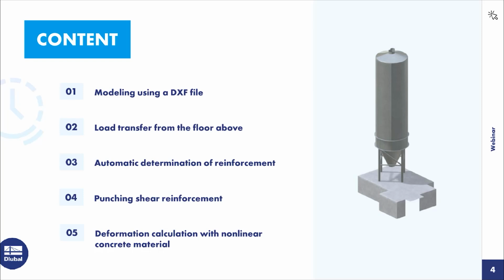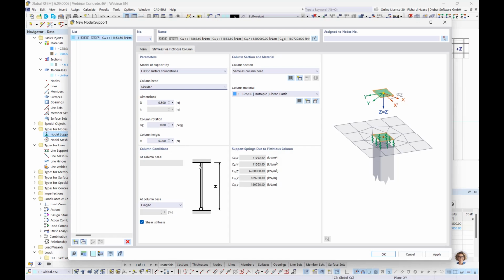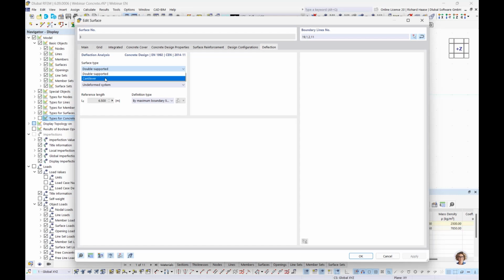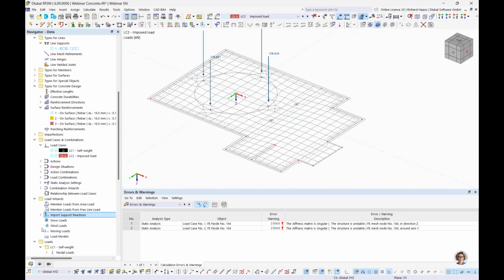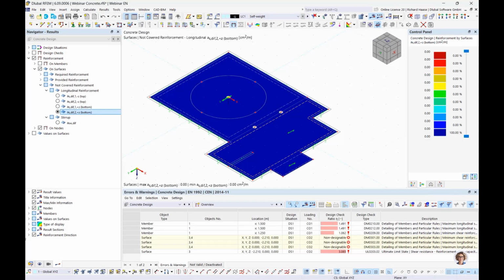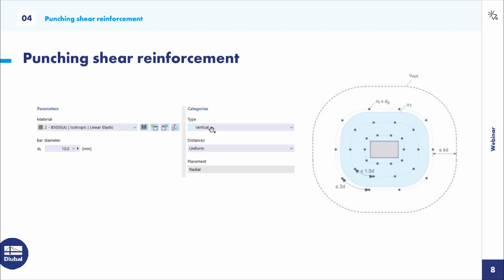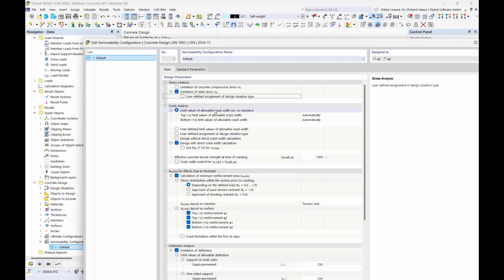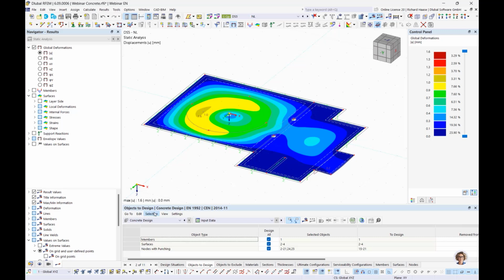[EN] Seminario web | Modelado y diseño de una losa de hormigón armado en RFEM 6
En este seminario web, le mostramos el modelado y diseño de una losa de hormigón armado en RFEM 6.

Programa:
00:00 Bienvenida
03:35 Modeling using a DXF file
21:45 Transferencia de cargas desde la planta superior
31:35 Determinación automática de la armadura
46:15 Armadura de punzonamiento
57:00 Cálculo de deformaciones con material de hormigón no lineal